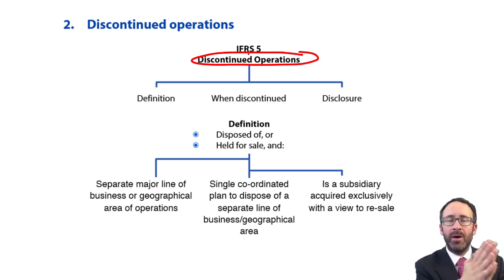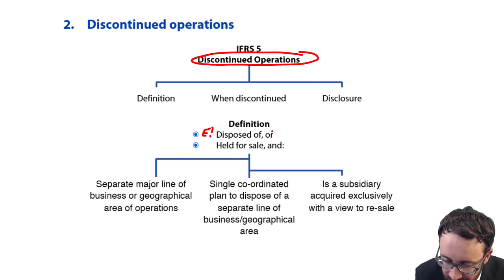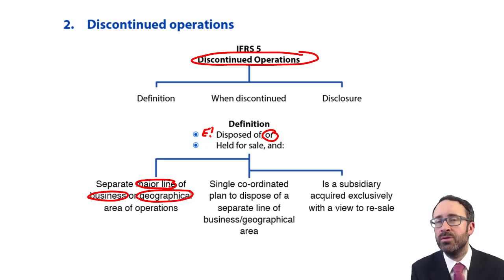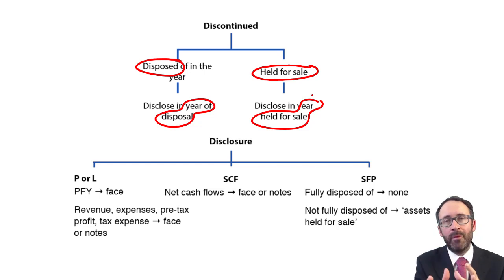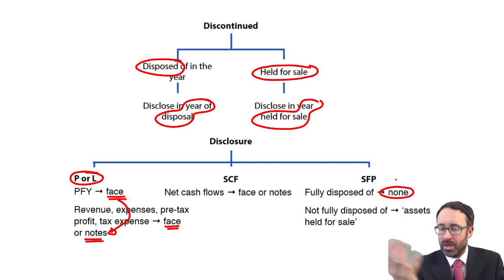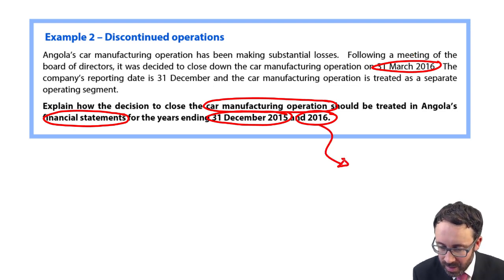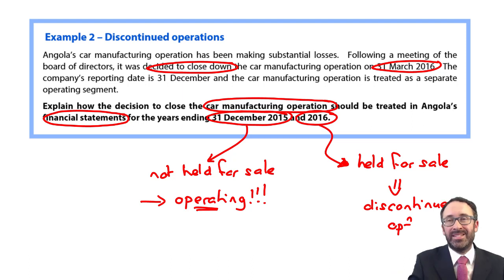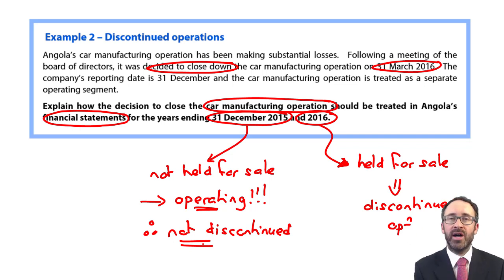IFRS 5 - Discontinued operations - ACCA SBR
Non-current assets held for sale and discontinued operations (IFRS 5)